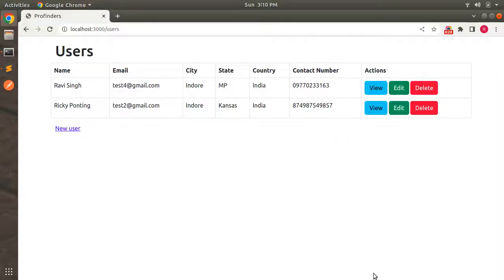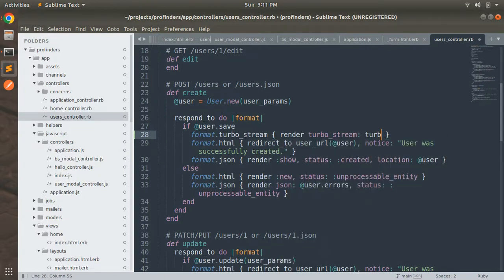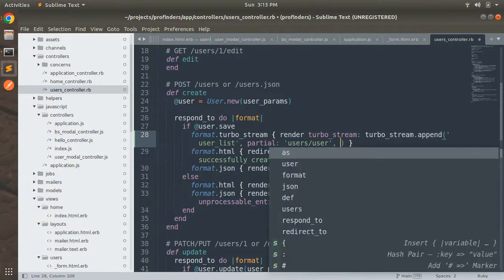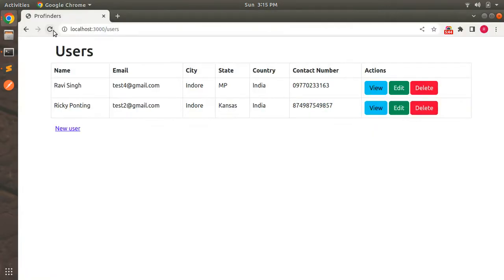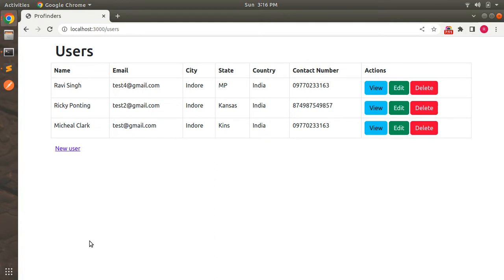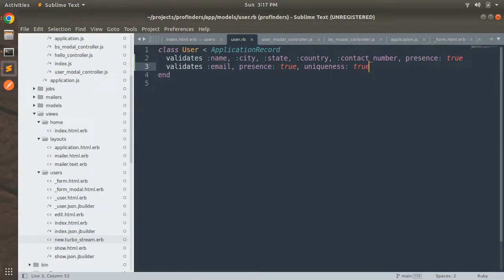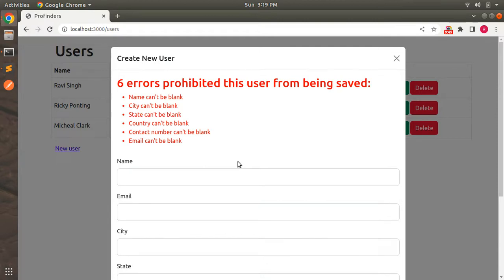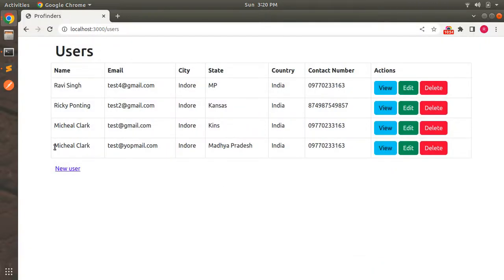Handling turbo stream requests for creating a resource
Hello Friends

In this lecture, you will learn how to handle turbo-stream requests at the controller level. We will handle the post request here and rahter than creating the js templates for post actions we can render the partials at the controller level itself. You can also compare the difference between jquery-ajax and stimulus way of performing CRUD in rails. Please watch the complete lecture for a better understanding.

Thanks